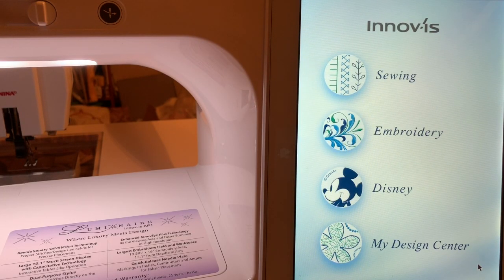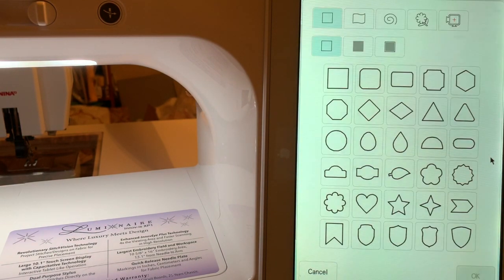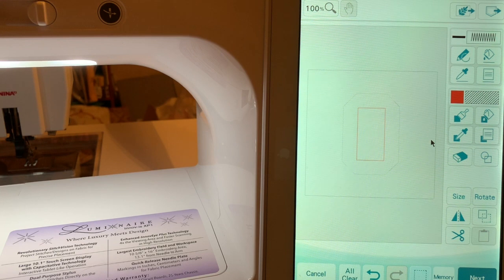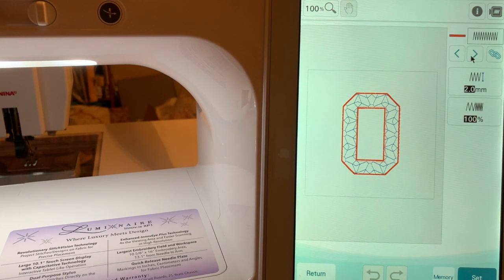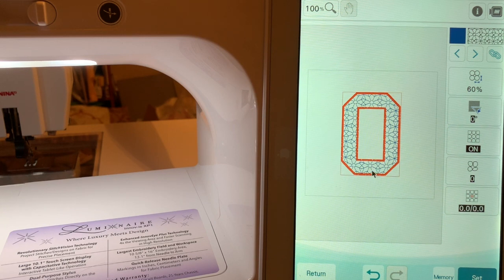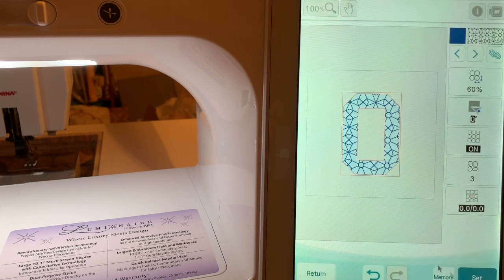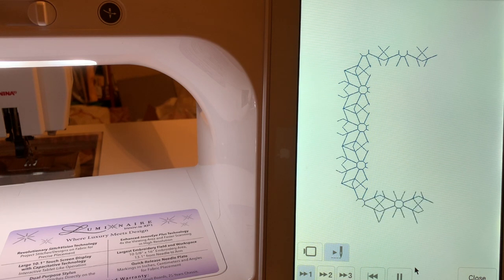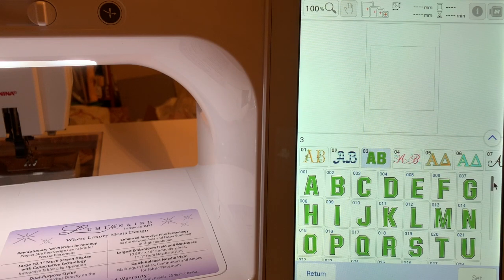My Design Center - Luminaire - Lesson 2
Luminaire Training Embroidery Videos